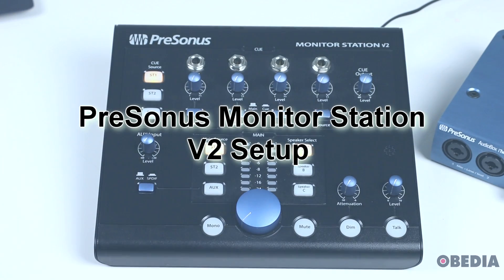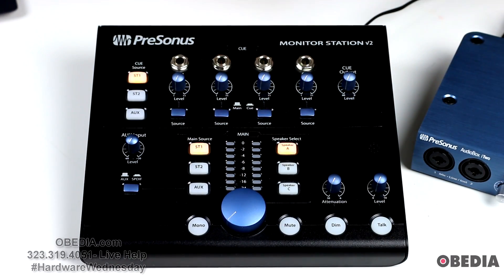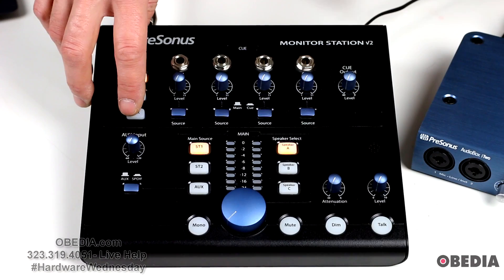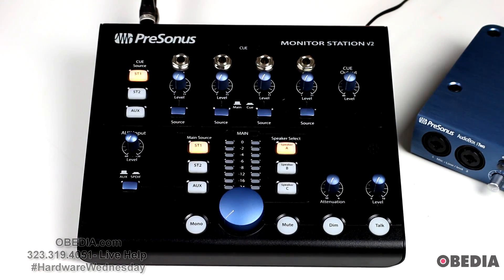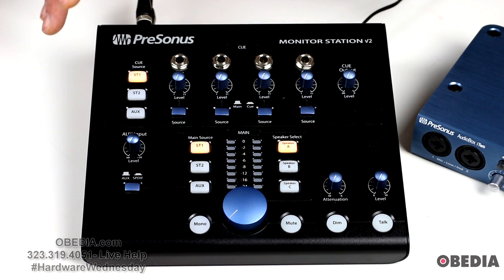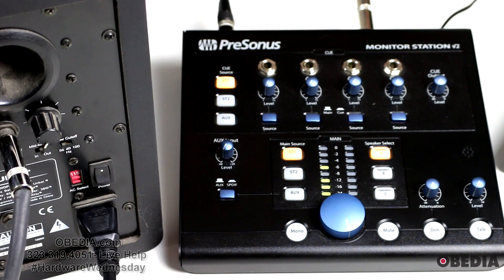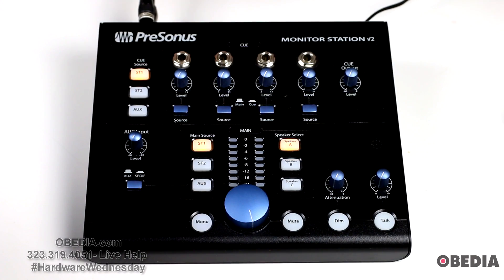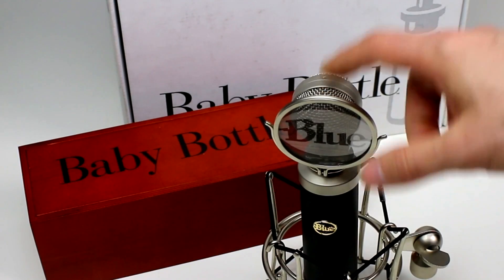How to Setup the PreSonus Monitor Station V2 -- OBEDIA.com Studio One Training and Tech Support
In this video we show you how to setup and configure your PreSonus Monitor Station V2 for utilizing multiple monitor setups in your studio.  This is easy to set and calibrate and use.

PreSonus Monitor Station V2 -This professional desktop studio-control system manages three stereo line-level sources, a stereo S/PDIF digital input, three sets of monitors, and four sets of headphones.

Here’s what you will need to set up the Monitor Station V2. You’ll want of course your Monitor Station V2, some quarter inch cables to run between your audio interface and also your speakers from the Monitor Station V2. You’ll need your audio interface, and really any audio interface should work. You’ll need your computer, of course. You’ll need some test tones and those test tones we will give you a link to where you can get those. We’ll also provide you with a PreSonus Studio One song file, which you can download with those test tones in it.

You will also need an SPL meter; a sound pressure level meter. Most of us are probably not going to have an SPL meter and that is okay. You don’t need a dedicated SPL meter. We’ll point you to where you can get some that you can use right on your phone and using that app you’ll be able to measure SPL levels in your studio. This is useful for when you are calibrating your monitor set up with the Monitor Station V2. As long as you’ve got all those things let’s dive in and talk about how you can setup the Monitor Station V2.

The first thing I’m going to mention is that you should, essentially when starting to set up the Monitor Station V2, zero out the board entirely. Just turn all of the knobs all the way counterclockwise and the reason for this is that you’re going to be doing a lot of things here that initially could potentially cause a lot of noise because you’re using test tones. You don’t want to blow yourself out of the water and you don’t want to do damage to any speakers or of course your hearing. So just zero out the board because you’re actually not going to need to hear a lot of what’s coming out of the Monitor Station V2 until you start to get into calibrating your speakers.

The first thing that you’ll want to do is connect your audio interface to the Monitor Station V2, and I just have a set of quarter inch cables right here; left and right. I’m going to take these and I’m going to plug them into the first input on the back of the Monitor Station V2. There’s a stereo one and a stereo two input on the monitor station as you can see from the main source selector buttons right here. I’m just going to connect my quarter inch cables, as I say, to stereo one. That’s going to be my primary focus, but you can run other sources into the monitor station as well. So now I have run my audio interface out and into my Monitor Station V2.

Next, you may want to set and calibrate the Monitor Station V2’s LED meter. By default, the Monitor Station V2’s LED meter is going to be calibrated so that the red zero VU meter, right here in the middle of the unit,  illuminates when the selected source signals reach plus ten decibels unloaded. So, this might work for you and you might want to change this. There are two other options, which is plus four, and plus 18 decibels unloaded. If you want to learn more about what that means, we’ll link some articles for you. You can also give us a call at OBEDIA and we can talk about that as well.

What this basically comes down to is, if you want accurate metering you want to select different metering modes on the Monitor Station V2. As I said, by default, when the selected source; in this case let’s say main source stereo one, reaches plus ten decibels unloaded, that means that you’re going to illuminate the red meters on the center VU meter right here.

Like I say, that may work for some of you and you may want to change that. If you want to change that, you can swap that to plus four. In order to do that you’ll want to press and hold the cue source stereo one button, which is this one right here, while powering on the Monitor Station V2. If you want it to be at plus ten decibels, you’re going to want to hold down cue source stereo two while powering on the Monitor Station V2. Finally, if you would like to set this to plus 18 decibels unloaded, then, you’ll want to press and hold the cue aux source button while powering on the Monitor Station V2. This will allow you to swap back and forth between different LED VU meter calibrations on the Monitor Station V2.

PreSonus Monitor Station V2  Desktop Studio Control Center – Easily manage multiple sources and monitor speakers from your desktop with three sets of stereo, line-level inputs, a stereo S/PDIF digital input, and three pairs of speaker outputs.